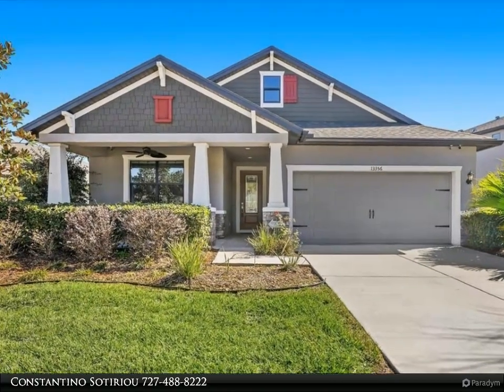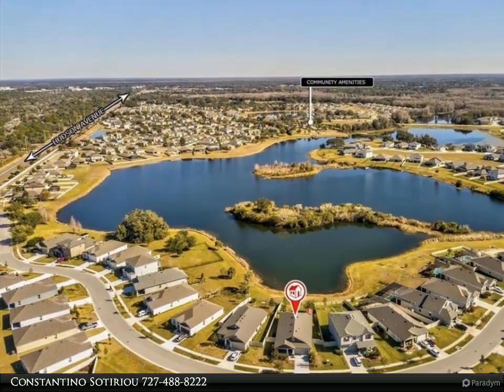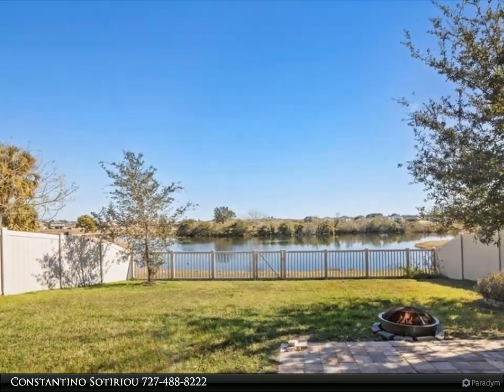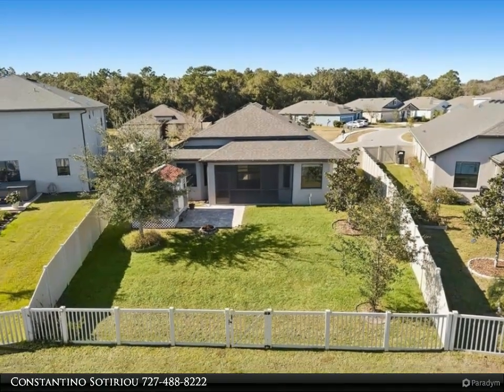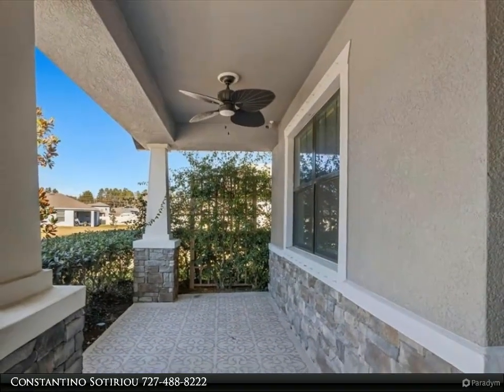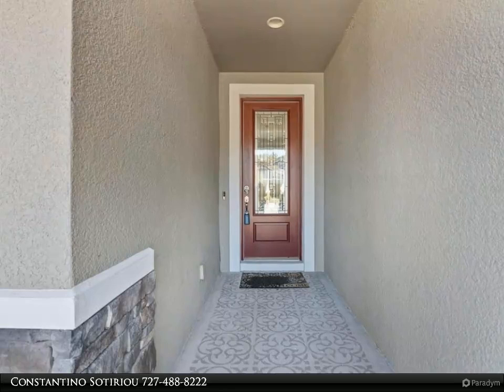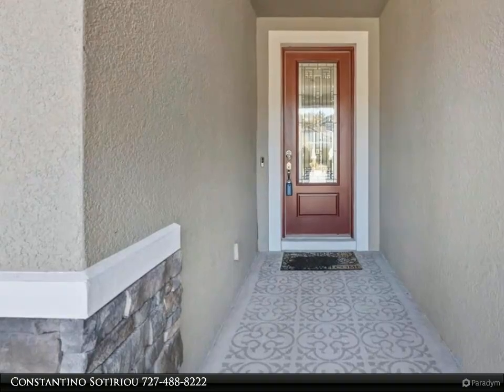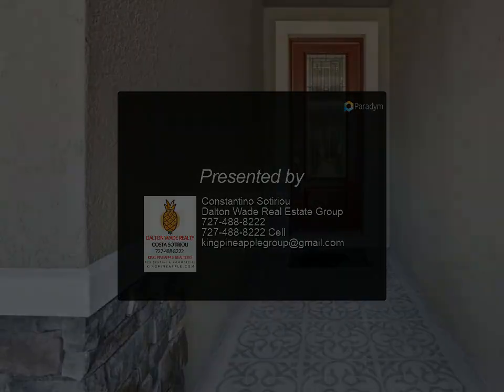13356 NEWPORT SHORES DRIVE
13356 NEWPORT SHORES DRIVE
$438,720, 4 bed, 2.00 bath, 2,045 SF, MLS# W7851827

Welcome home to this spectacular house built in 2019 in Hudson, FL that has too many upgrades to list, look at the 3D-walkthrough tour to view all the amazing details. This beautiful open-concept lakefront home in Lakeside is a four-bedroom split-bedroom plan. The home offers 11’ volume ceilings, 6” base molding, crown moldings, and try-ceilings with plank tile in main areas. The kitchen has beautiful cabinets with premium stainless-steel appliances and a huge granite island to eat at and an eat-in kitchen area also. This open-concept home also offers a dining room with a try-ceiling and three additional bedrooms. The primary bedroom is 13’ x 26’ with a walk-in closet and ensuite bathroom with a tranquil view of the water. The ensuite bathroom offers spacious granite countertops with dual sinks and a huge walk-in shower and more. Your laundry room has Samsung washer/dryer with cabinets above and the door to the garage with epoxy floors with plenty of storage. Did you check out the front porch with stone-wrapped pillars and an amazing front door and foyer? How about that fenced-in backyard? Walk through the sliders to the screened lanai patio facing the lake that leads to a paver patio outside. Did you check out the shed, great hobby room, man cave, or she-shed! The amenity center of Lakeside offers, a fitness room with lockers and showers, billiard tables, a lounge area, a resort-style pool, a playground, a tennis & pickleball court, a basketball court, a picnic area with a fire pit and dock overlooking the water. If you want a spectacular neighborhood with resort amenities, then this is your future home...

2 full bath

Constantino Sotiriou
Dalton Wade Real Estate Group